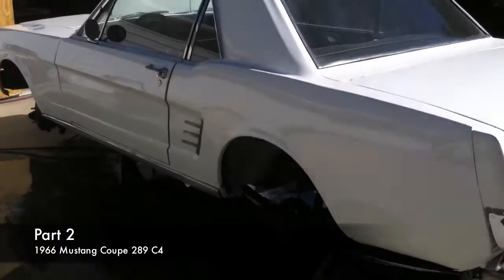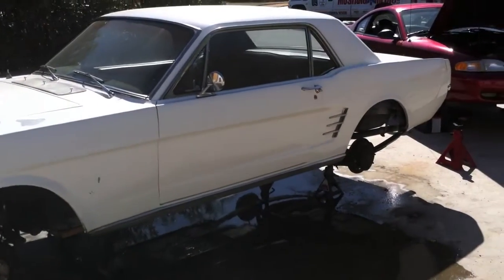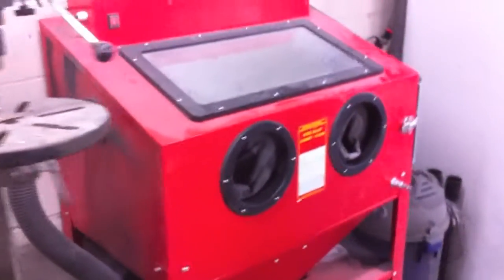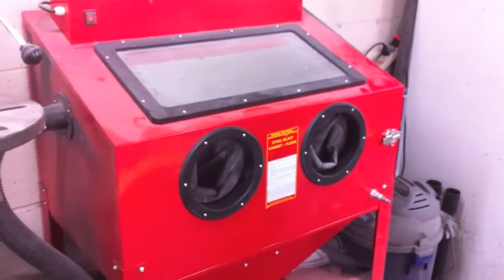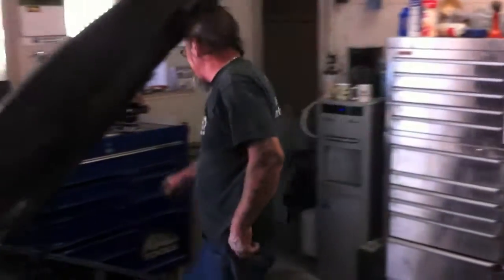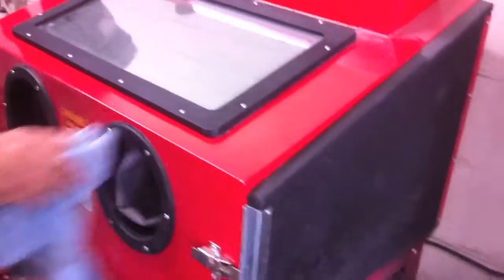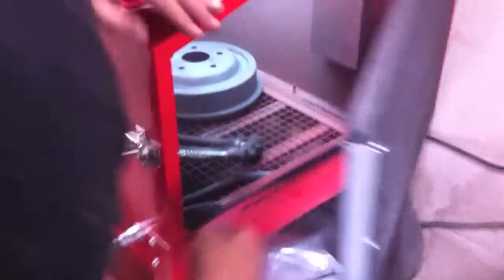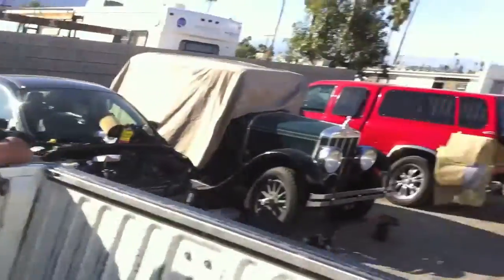1966 Mustang Coupe - Day 37 - part 2 - Brake Drum Sand Blasting with outtakes